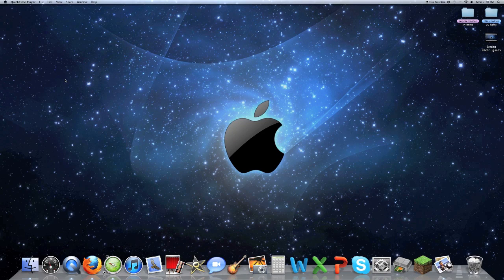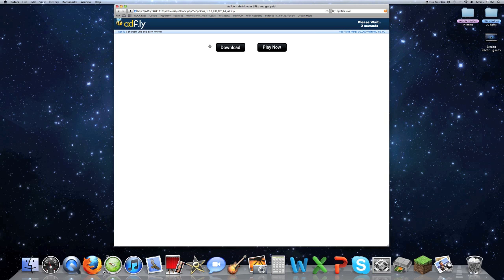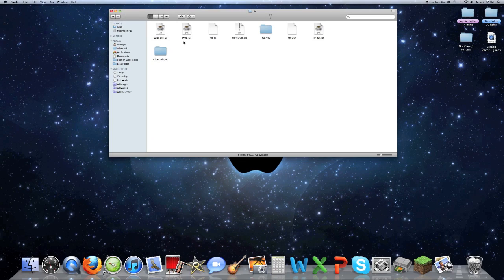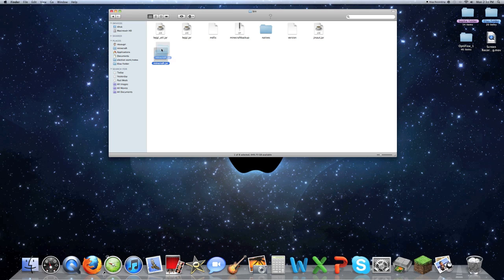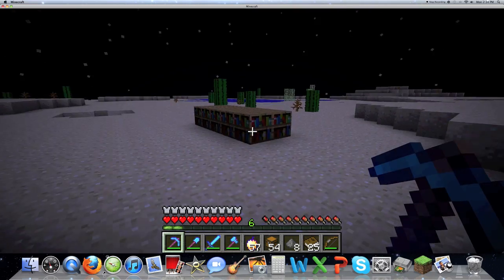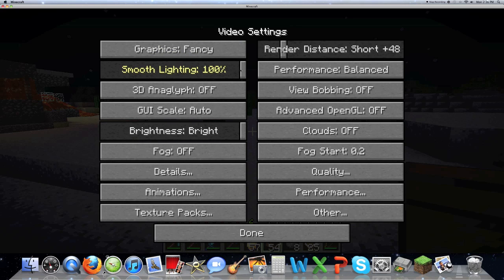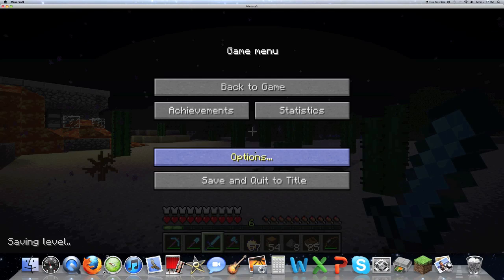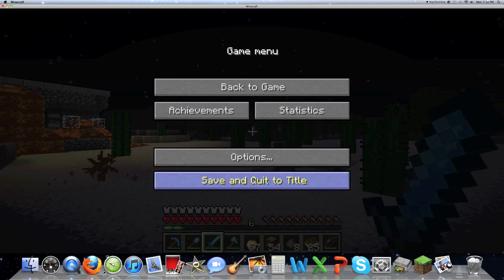How To Install Zoom Mod For Minecraft 1.5 (HD)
How To Install Zoom Mod For Minecraft 1.5.2, a tutorial on how to install the awesome zoom mod for minecraft beta 1.5.w (this mod is also called optifine mod) This mod will increase you Minecraft's performance and drastically reduce lag! Easy and quick to install, I go over the basic steps of installing and actually using the mod!